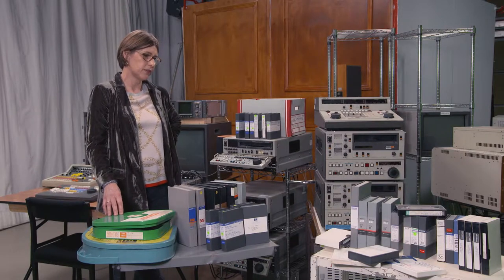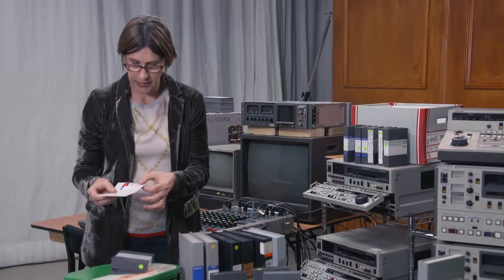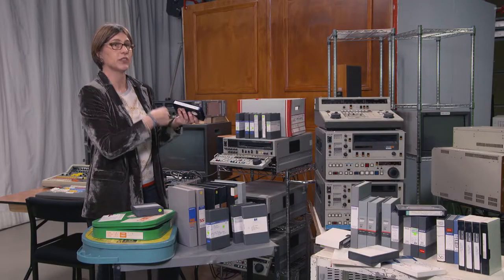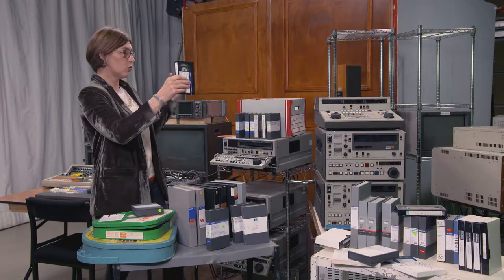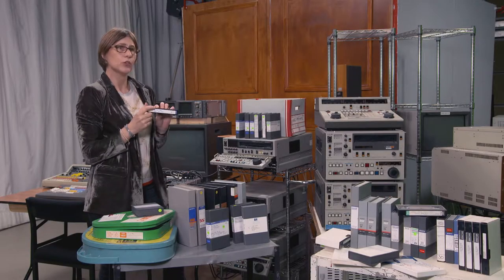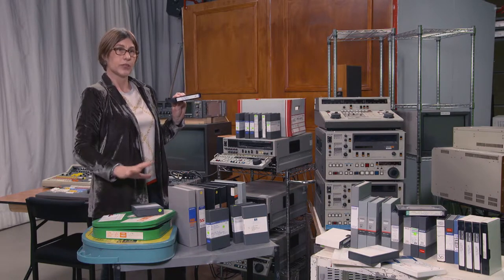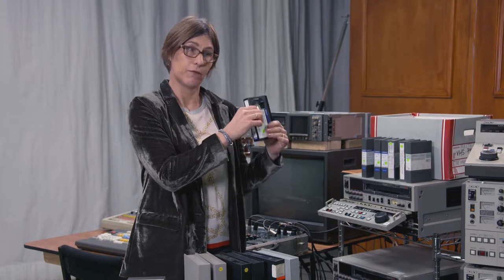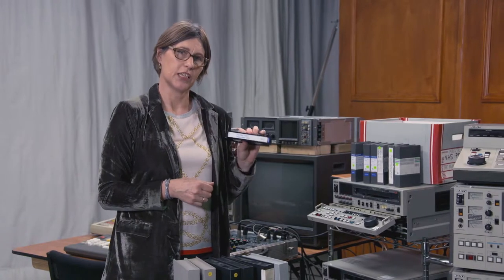librarian interview bitesize 03